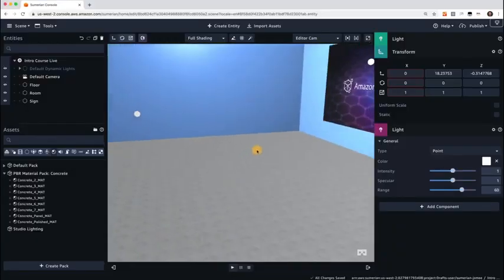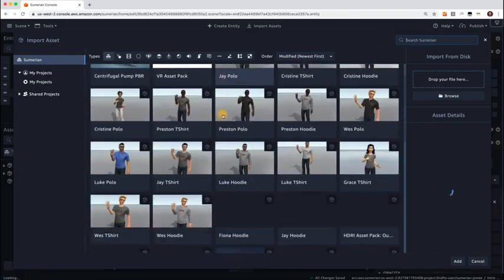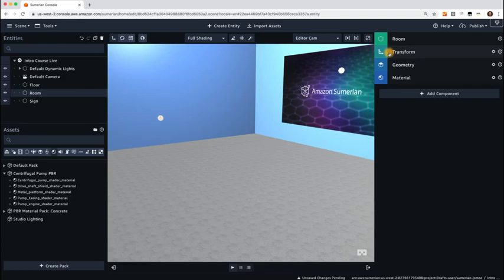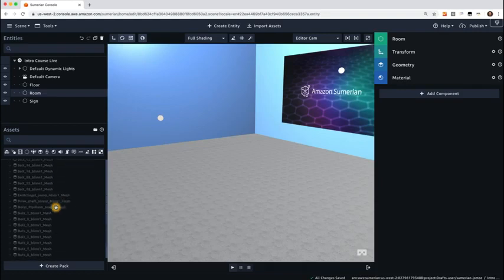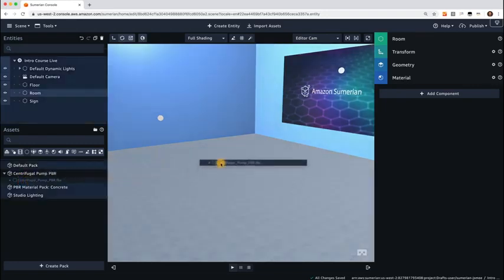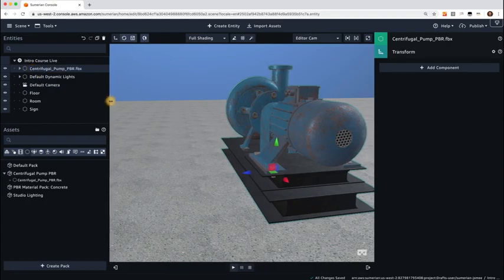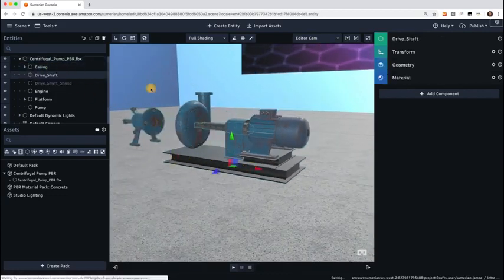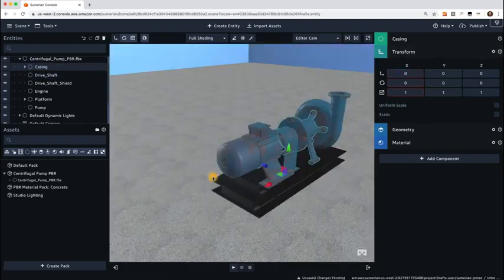Corso avanzato 04 importazione oggetti in Amazon Sumerian